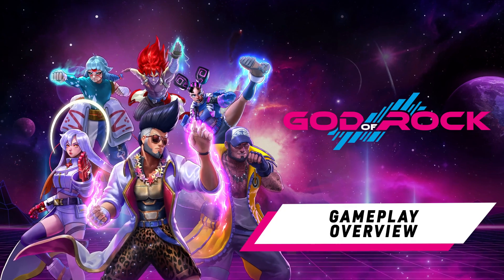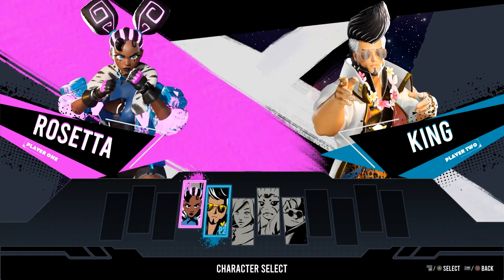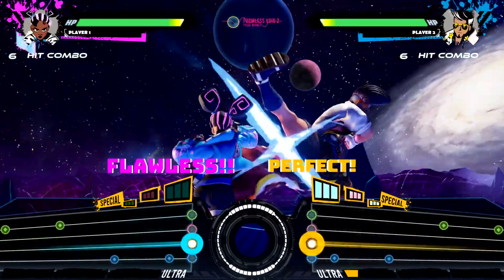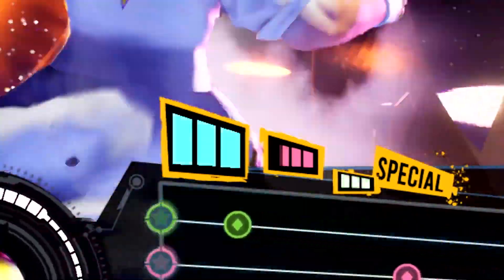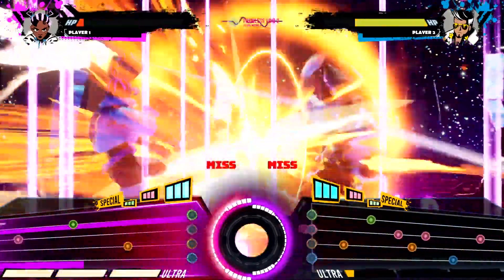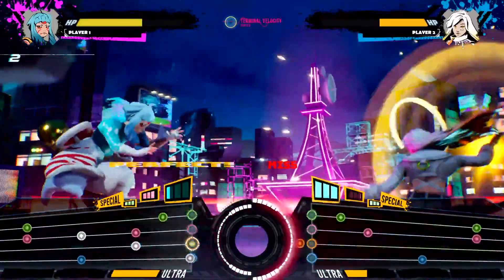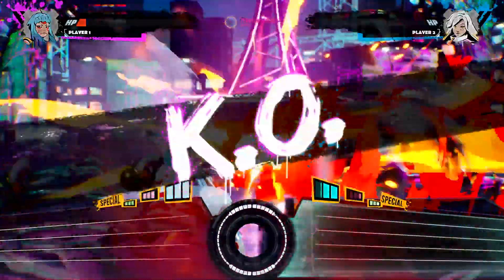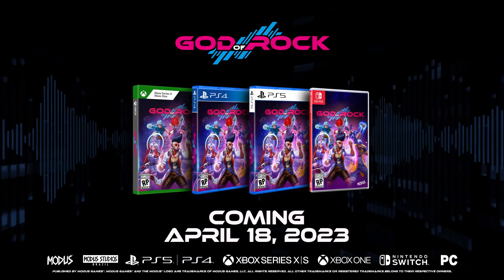God of Rock - Official Gameplay Overview Trailer